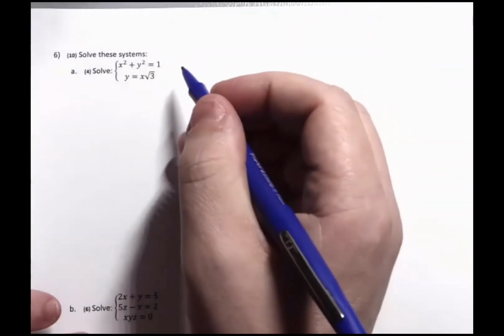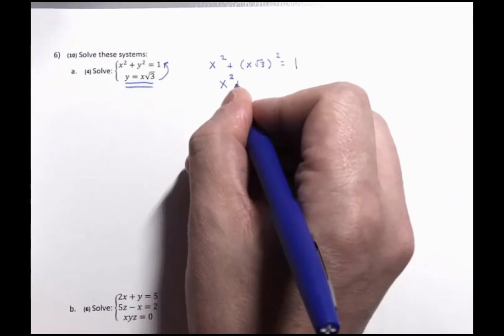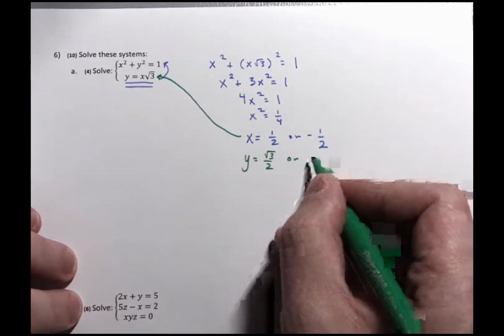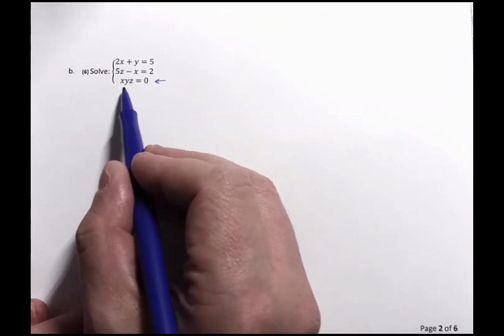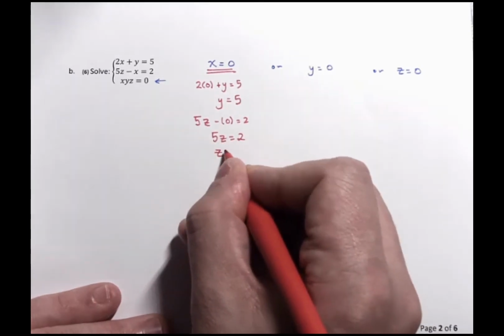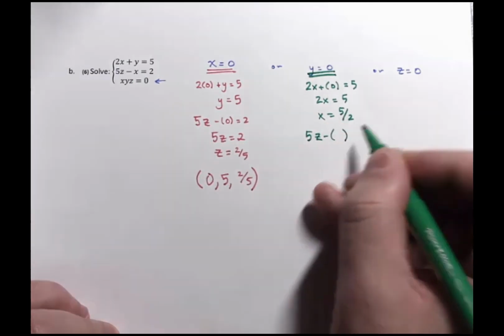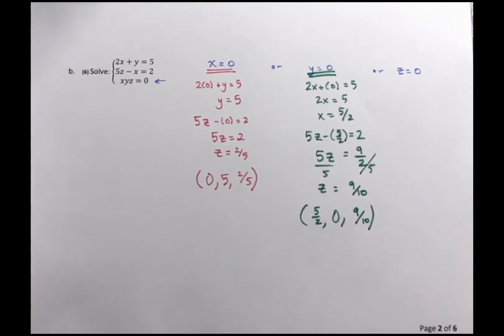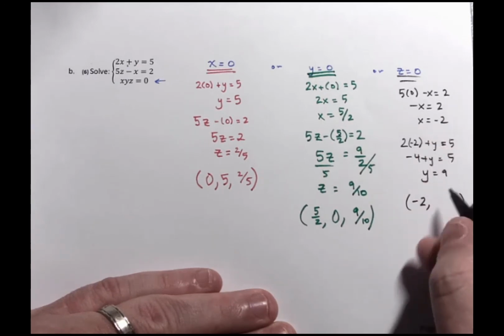PC Unit 8 Page 2